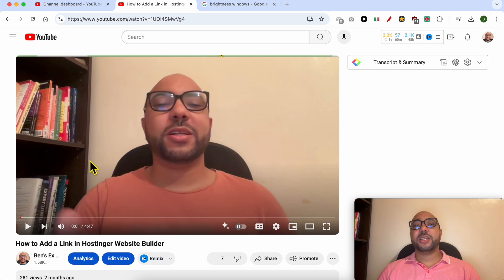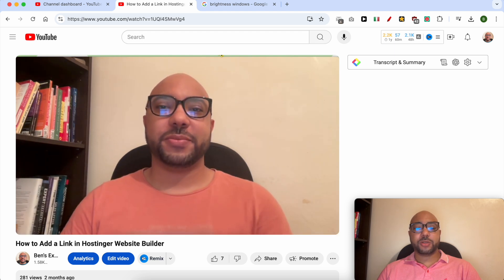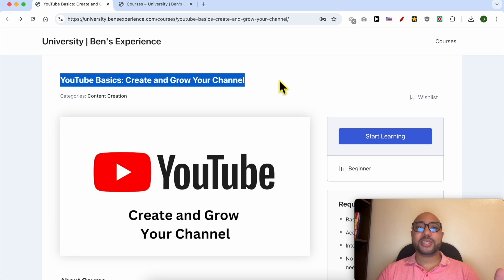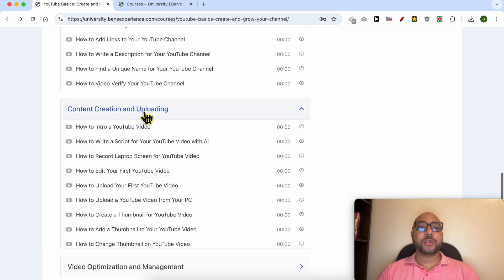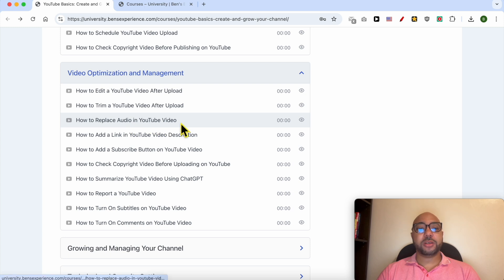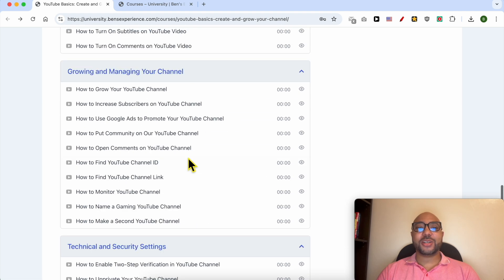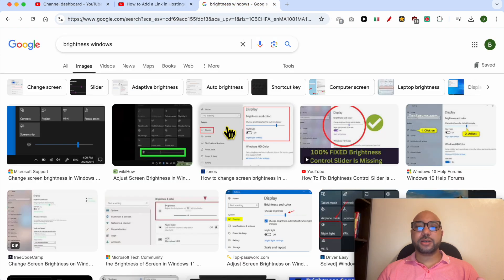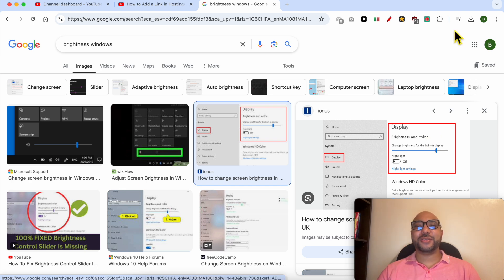How to Watch YouTube Videos with the Screen Off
Welcome to Ben's Experience! In this video, I'll show you how to watch a YouTube video with the screen off on your MacBook. Want to know how to watch YouTube videos with the screen off? My trick for watching YouTube videos with the screen off on a MacBook involves simply playing the video, muting it, and using the F1 button to turn down the brightness to zero. This way, you can still enjoy the audio while the screen is off.

Before we dive deeper, I want to let you know about my free YouTube Basics course. You can learn everything from creating and verifying your channel, editing your channel name and banner, creating a logo, making an intro for a YouTube video, writing a script, recording your laptop screen, and optimizing your videos. Plus, you'll learn how to grow and manage your channel with technical and security settings, integrations, and external sharing.

Now, back to our tutorial. For Windows laptops, simply search for the brightness settings and turn the brightness slider to zero. This is how you can watch a YouTube video with the screen off.